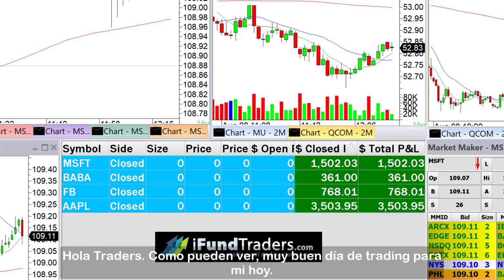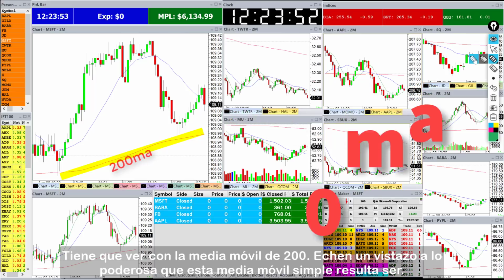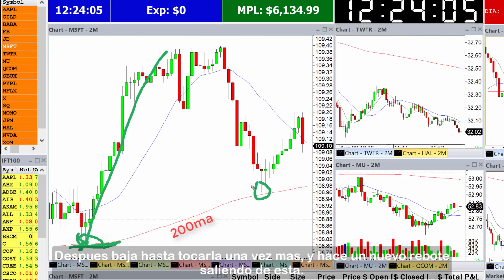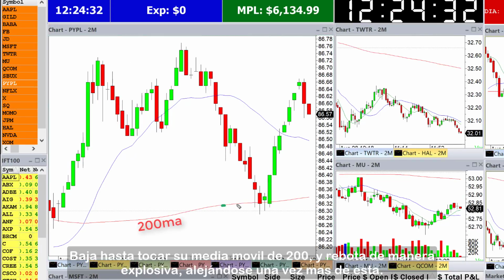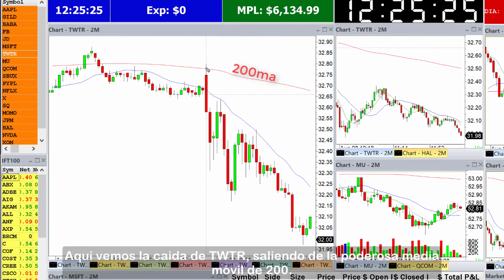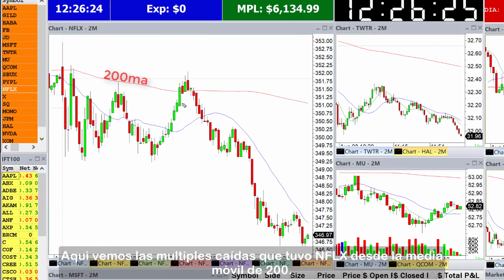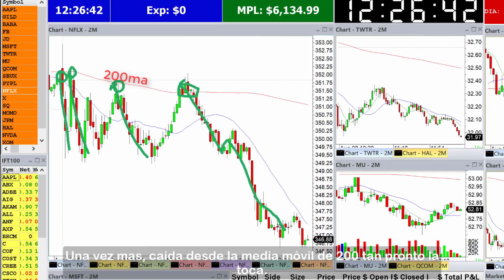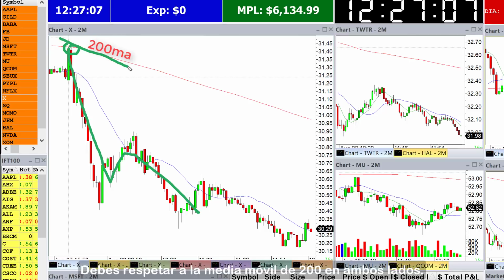The Most Profitable Trading Indicator of All-Time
Oliver Velez has never been a big believer in the heavy of use of indicators, but there is one he would never be caught trading without and its the same one he has used every day of his trading life for the past 30 plus years: The Mighty 200-Period Moving Average. This indicator is by far the one most responsible for the decades of gains Oliver has become known for. He uses the 200-ma in ways most would never image and his traders are taught to never dare look at a chart without it. This short video show in a single morning how many money-making opportunities he and his traders were able to exploit for profits before lunchtime. Watch, listen and learn as one of the most celebrated traders of our century points you to the power of the 200-period moving average.
Be sure to follow Oliver Velez on the following social networks to
track his daily trading progress:

Oliver Velez believes the fastest way to trading success is to put aside the fear of losing your own money. It is this fear that often stands as the biggest obstacle to making it. Not only learn all 14 of Oliver Velez' essential trading tactics, get fully funded by him as well. Put your capital away. Trade his. Email today!

Oliver Velez nunca ha sido un gran creyente en el uso frecuente de indicadores, pero existe uno de estos sin el cual nunca lo encontrarían haciendo Trading y es el mismo que ha estado usando durante cada día de su carrera como Trader por los últimos 30 años: La Poderosa Media Móvil de 200. Este indicador es por mucho el responsable de las décadas de ganancias por las cuales Oliver es conocido. El utiliza la media móvil de 200 en maneras las cuales la mayoría no atreve a imaginarse y todos sus Traders son entrenados para utilizarla siempre. Este corto video demuestra como durante la mañana, él y sus Traders pudieron aprovechar una gran cantidad de oportunidades para hacer su dinero antes del almuerzo. Observa, escucha y aprende mientras uno de los Traders mas celebrados del siglo te enseña a utilizar el poder de la media móvil de 200.

Oliver Velez considera que la manera más rápida para llegar al éxito en trading es dejar a un lado el miedo de perder tu propio dinero. Es este miedo que muchas veces se convierte en un obstáculo para llegar al éxito. No solo aprenderás las 14 tácticas esenciales de Oliver, también serás totalmente financiado por el. Deja tu dinero a un lado. Opera el dinero de Oliver. ¡Escribe hoy!